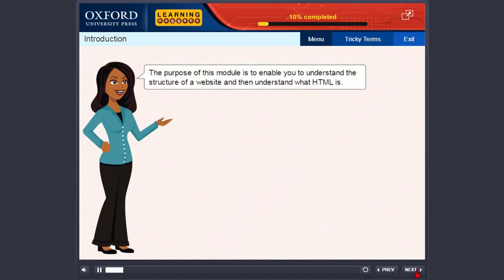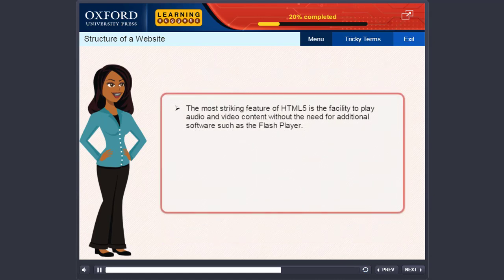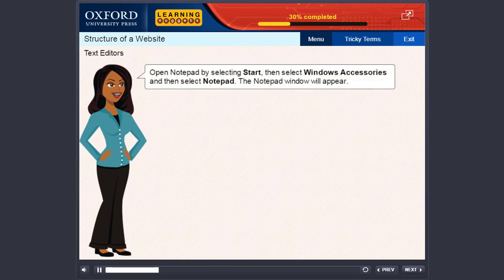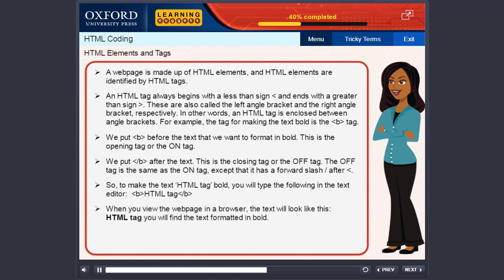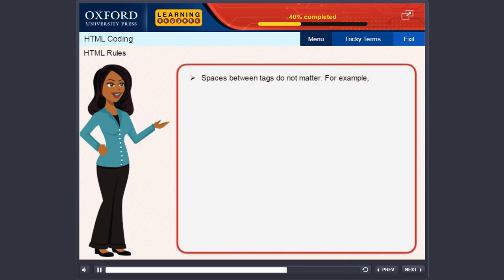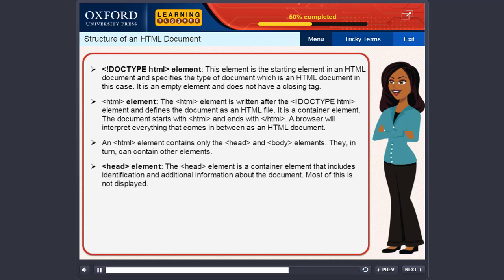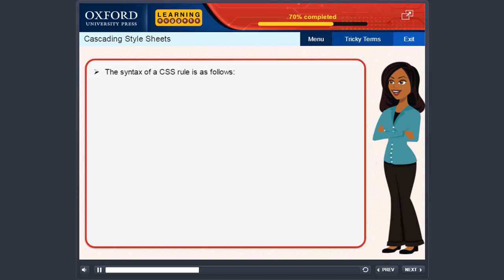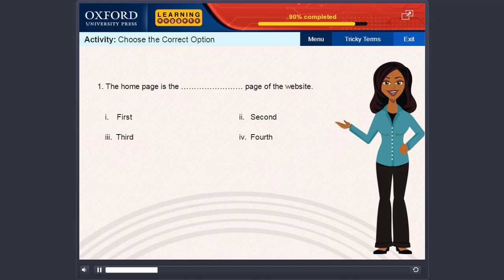1 - Introduction to HTML5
Lesson 8 of Oxford Computer Science Book 7